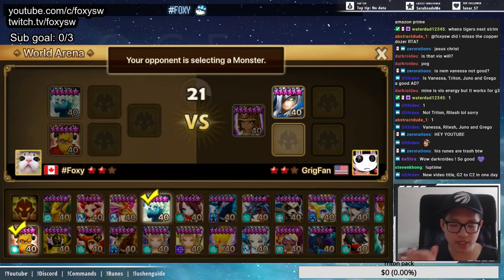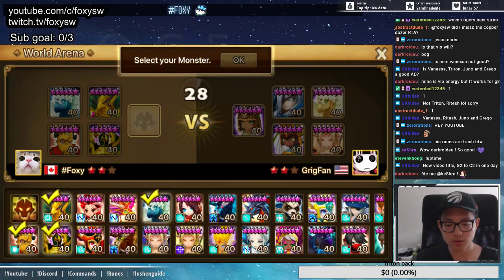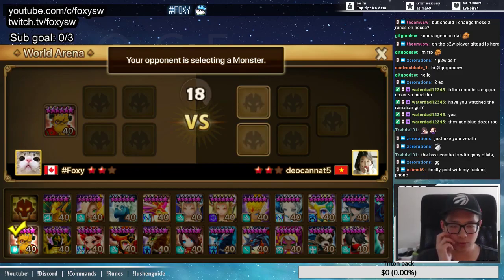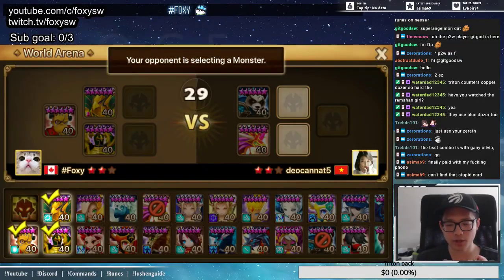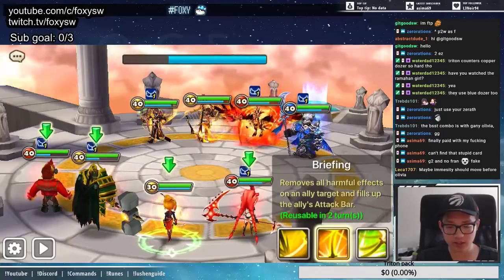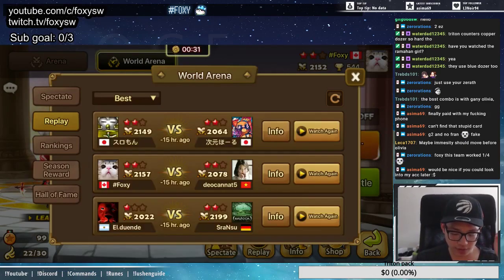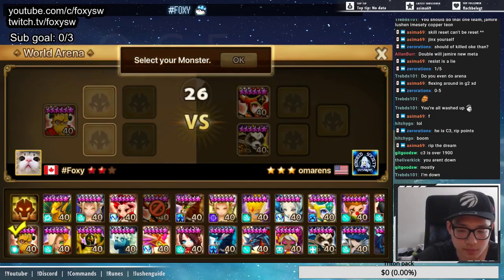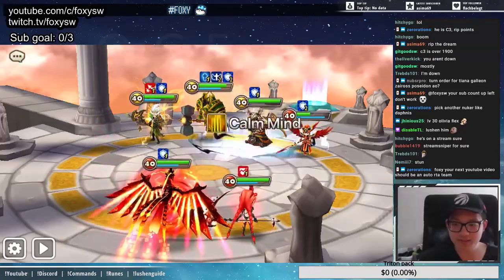Fun with Copper and Bulldozer G2/G3 RTA - Summoners War